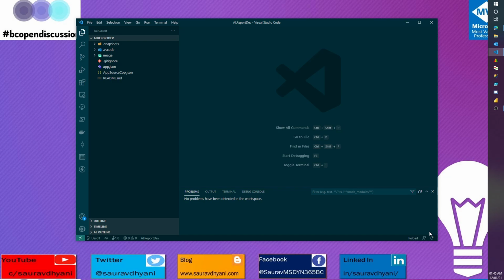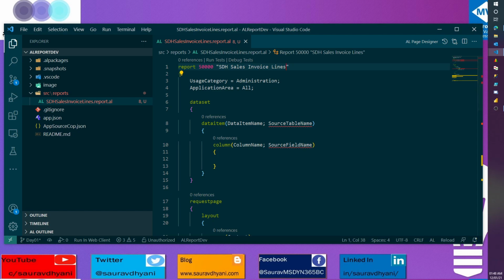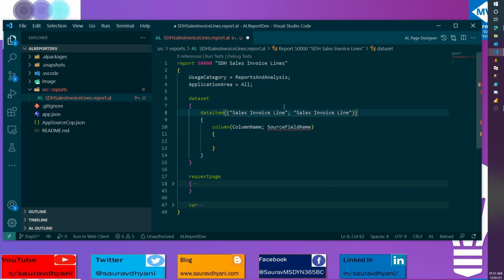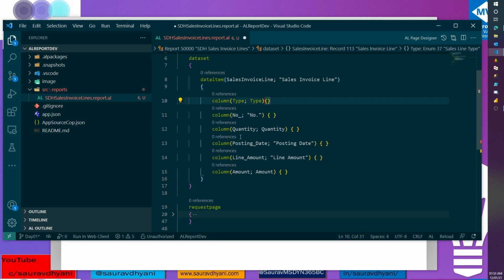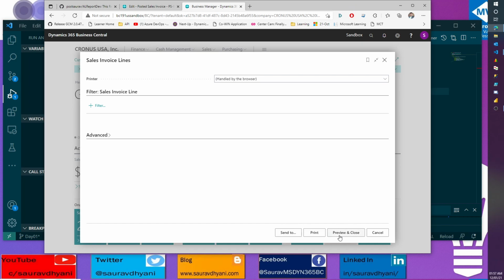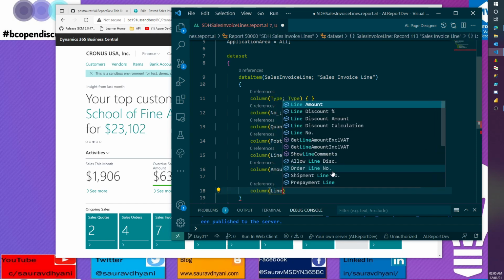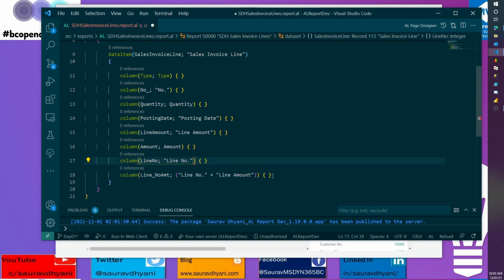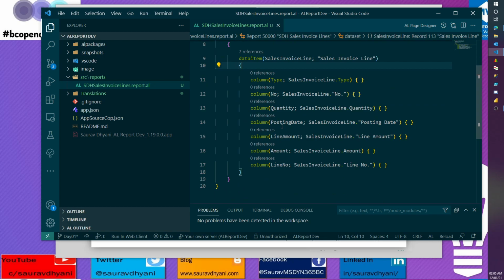Day 2 - Develop A List Report Dataset in Msdyn365bc.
In this video we discussed about Report Components for a business central report.